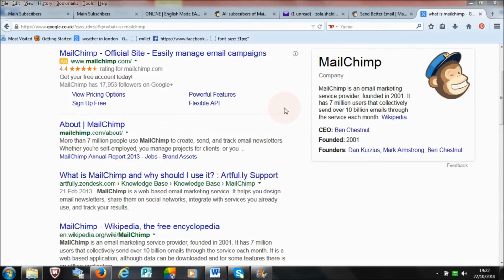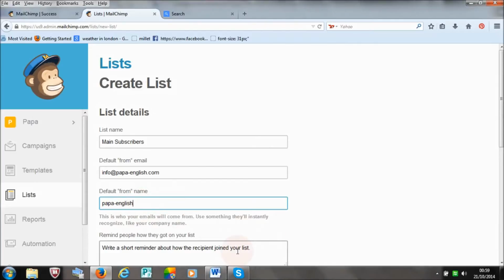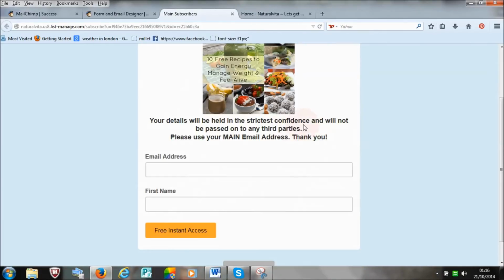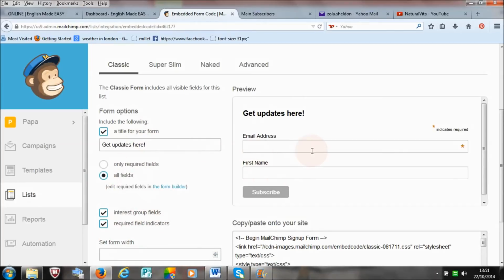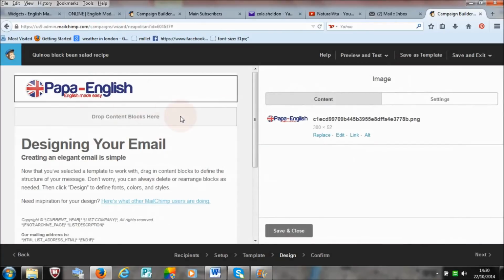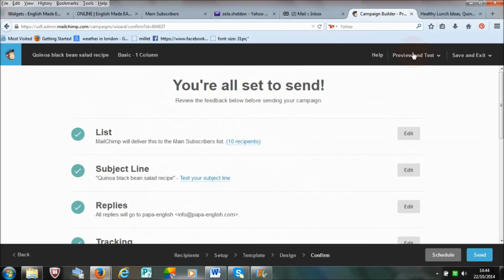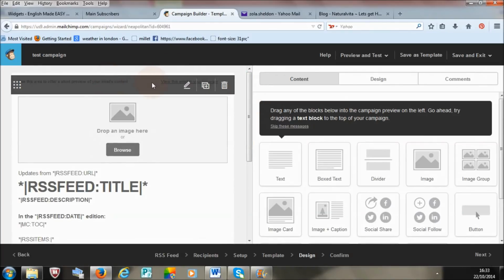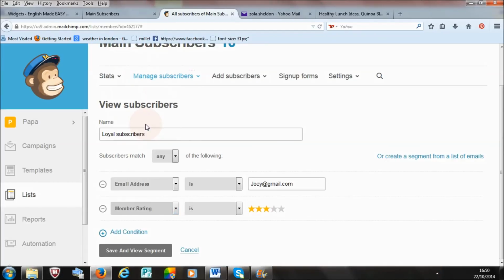How To Use Mailchimp Step By Step Full Tutorial For BEGINNERS Free Email Marketing